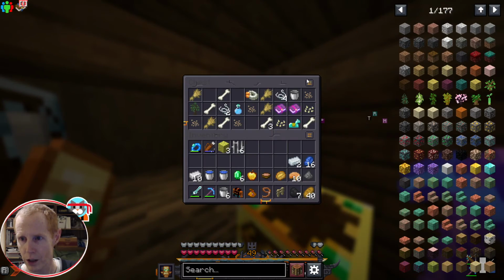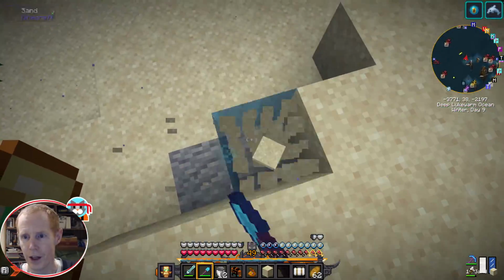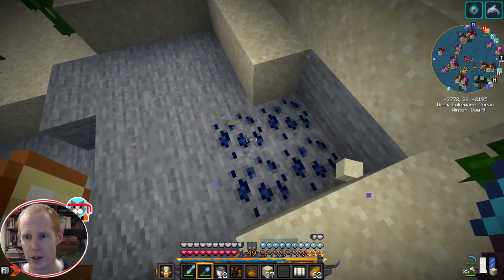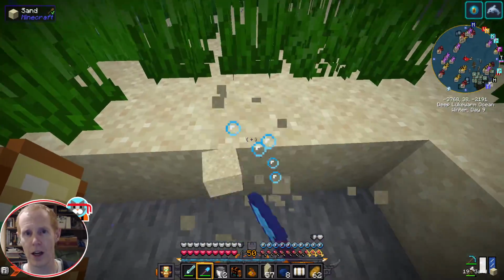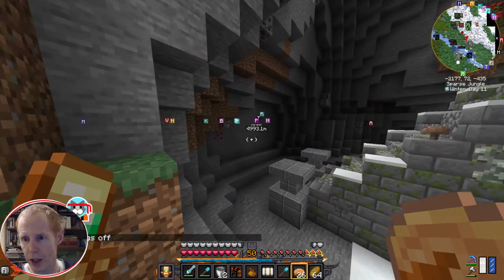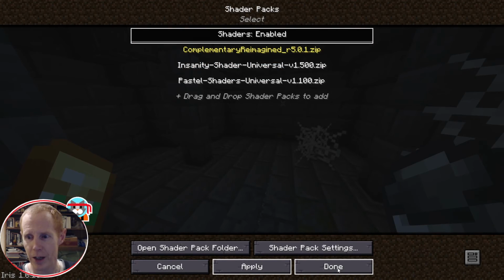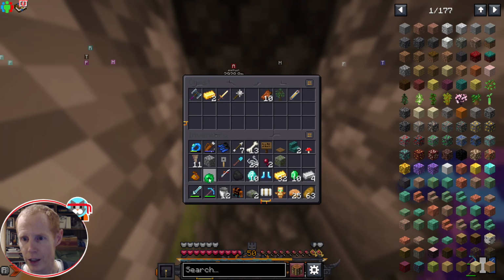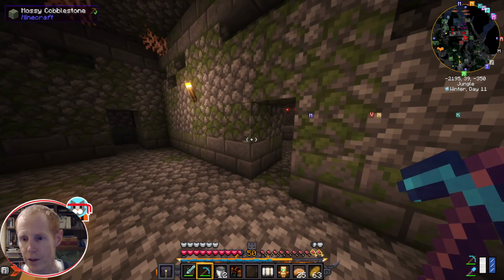Prominence 2 - Ep. 19 - Yung's Better Jungle Temple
Exploring one of Yung's updates to standard minecraft structure - the jungle temple!